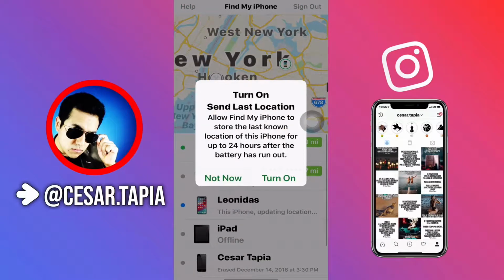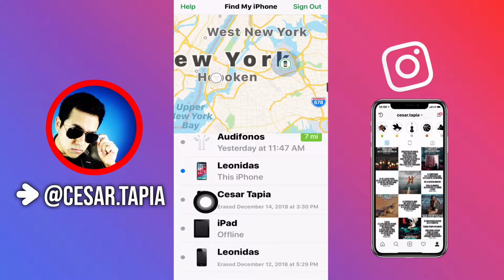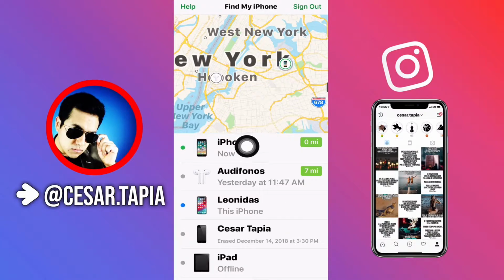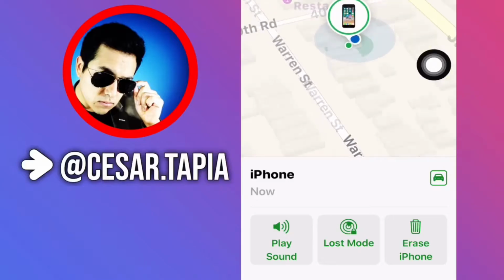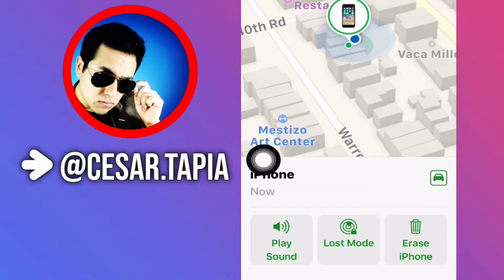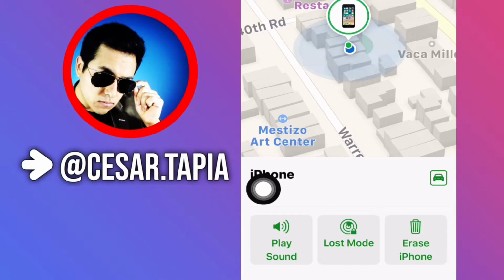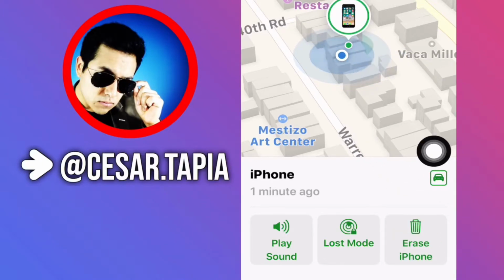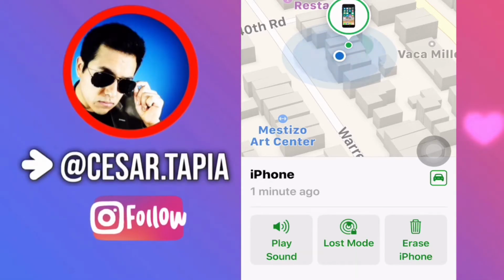First Thing To Do If My Phone Was Stolen | Alarm Lost Mode Erase Phone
✅MY POPSOCKET
🎒BACKPACK
📸CAMERA (no lenses)
🔭LENSES
🎙SMALL MICROPHONE
🔛EXTENSION CORD FOR MIC
🎤BIG MICROPHONE
🤹🏻‍♂️FIDGETSPINNER
📱BAMBO CASE

THANKS FOR THE GREAT MUSIC TO:
Spanglish Apps